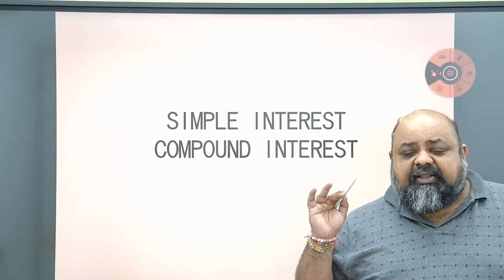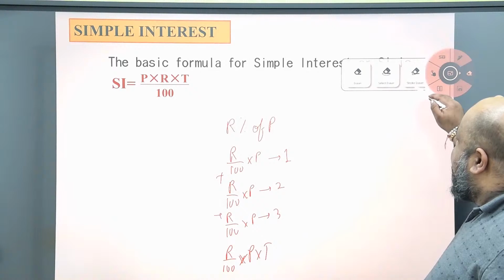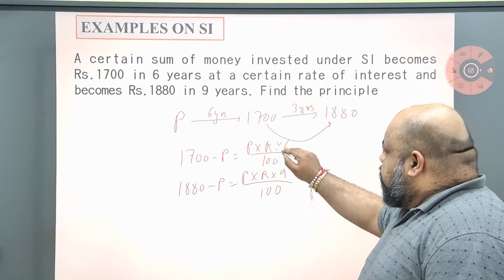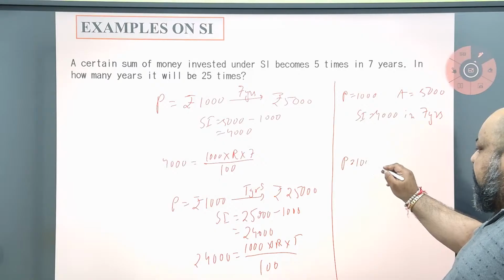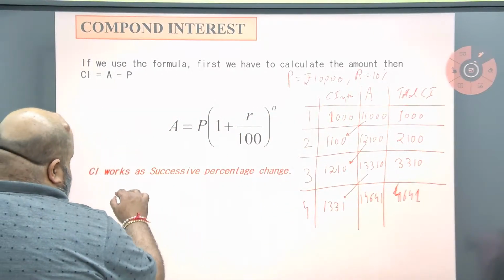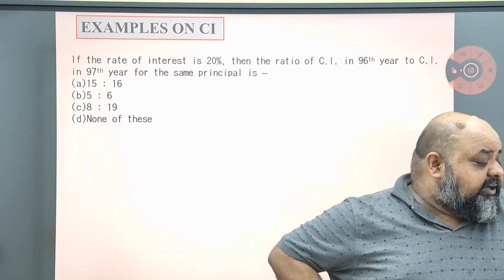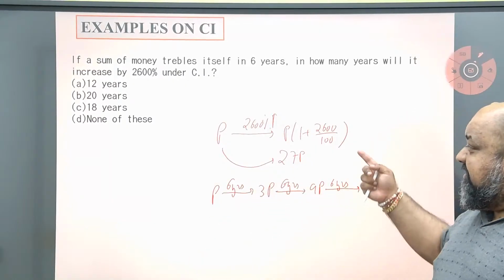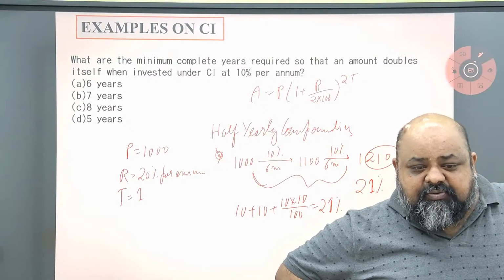Crack Compound Interest in Minutes — The Smartest Tricks You’ll Ever Learn!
💰 Compound Interest Made EASY | Master the Concept Step-by-Step!

In this session, our expert faculty will simplify Compound Interest into clear, easy-to-understand concepts — perfect for IPMAT, CAT, and other entrance exams.

💡 What you’ll learn in this video:
📘 Core concepts of Compound Interest vs. Simple Interest
⚡ Smart shortcuts & formulas for quick calculation
📅 Real exam-type questions with logical breakdowns
📈 Speed techniques to solve CI problems efficiently

Whether you’re brushing up your basics or revising for the final lap, this session will make Compound Interest feel effortless and boost your Quant accuracy for IPMAT & CAT 2025! 🎯